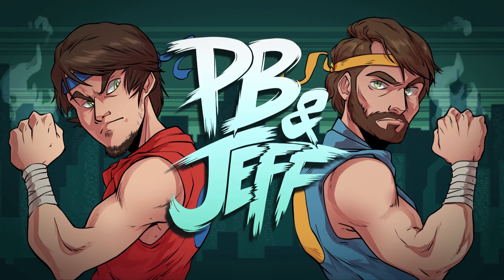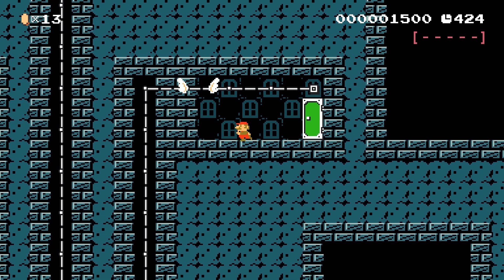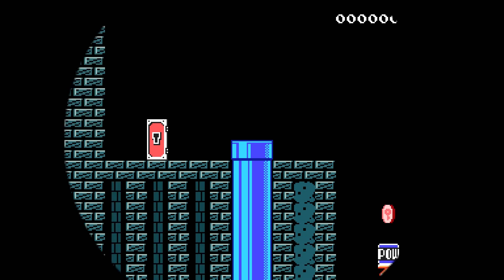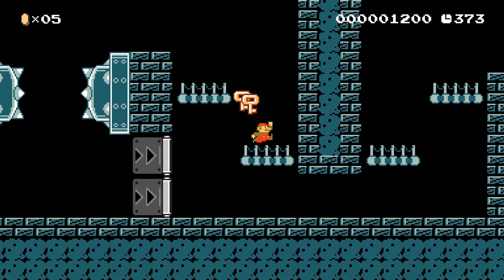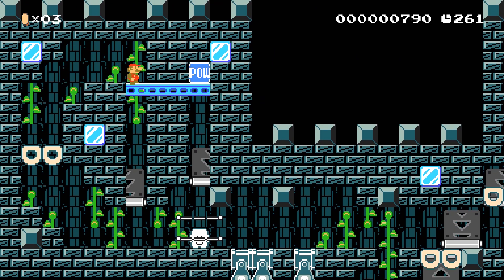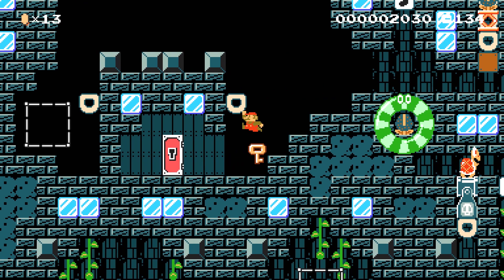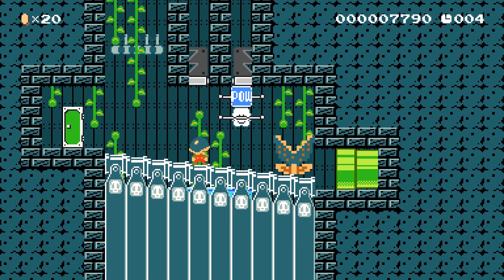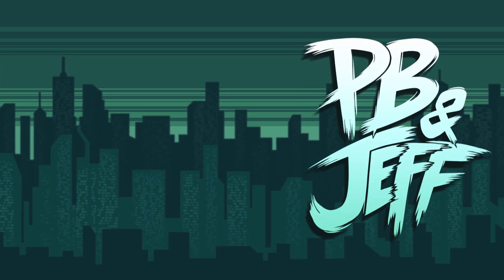Super Mario Maker 2 Zelda Levels | The Shadow Temple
Peanutbuttergamer and SpaceHamster test their skills against user created levels in Super Mario Maker 2 for the Nintendo Switch! We're checking out a level based on The Shadow Temple in The Legend of Zelda: Ocarina of Time!

We've got a brand new Mario Maker 2 themed SHIRT! It will be available up through August, so check it out before it's gone:

Super Mario Maker 2 is the sequel to Nintendo's Mario level making mega hit, Super Mario Maker for the Wii U. The sequel builds on the original's foundation with several new core and requested features such as slopes, new themes, new music and SFX, and the ability to build in co-op.

WE'VE GOT SHIRTS!

Edited by Todd!

Into art by Dan Jones!

PB&Jeff Cartoon assets by Miski!